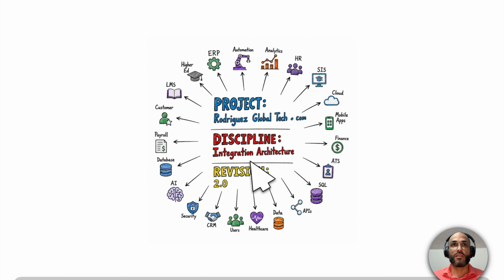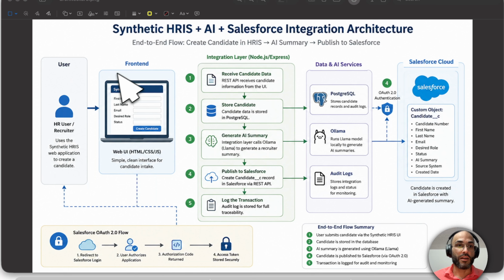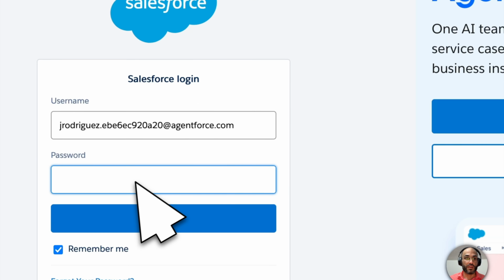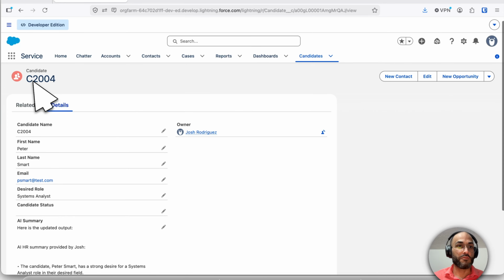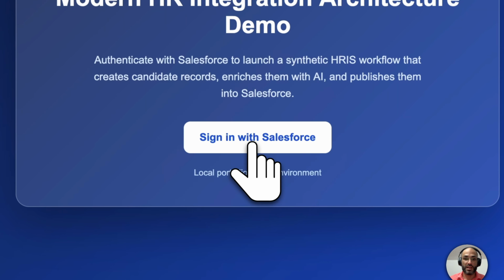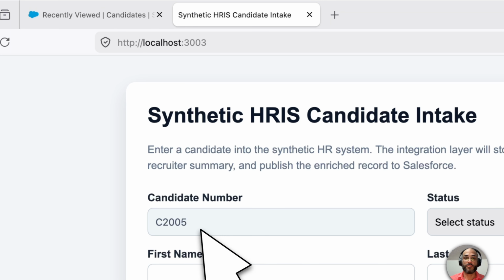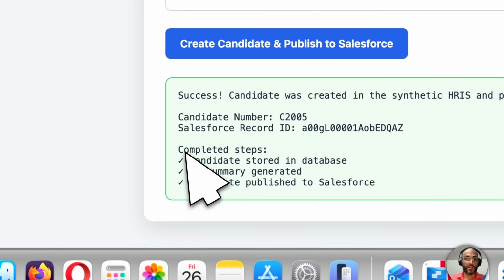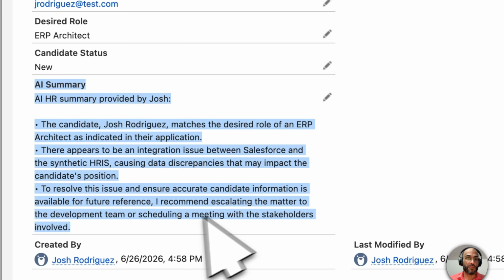4) Salesforce integration witn HR, AI & OAuth 2 0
In this demonstration, I showcase a modern HR integration architecture that securely synchronizes candidate data from a synthetic HR system into Salesforce while enriching candidate profiles with AI-generated recruiter summaries.